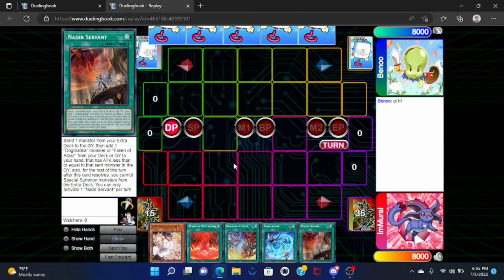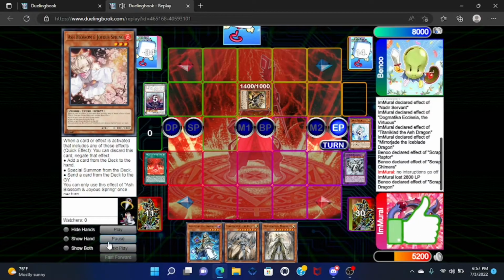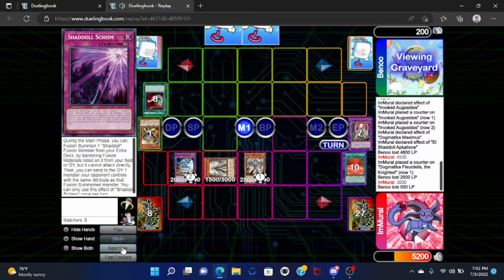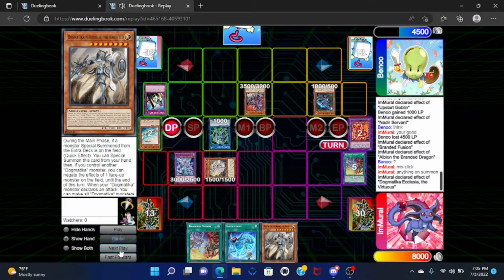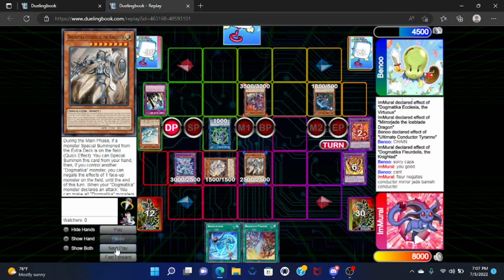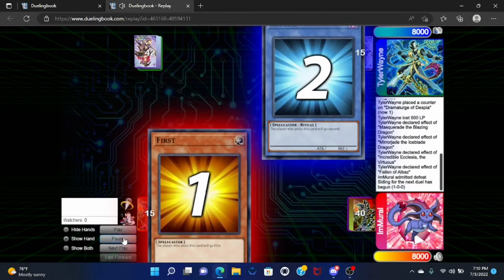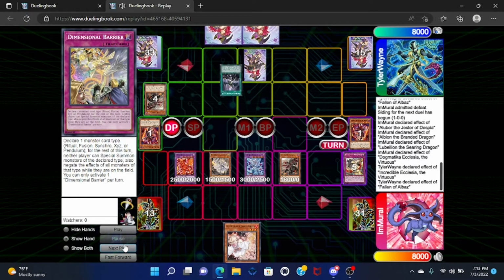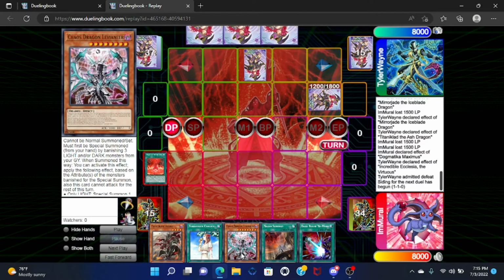Branded Invoked Dogmatikia - is INSANE! JULY 2022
Hope you guys enjoyed the Differnt deck today